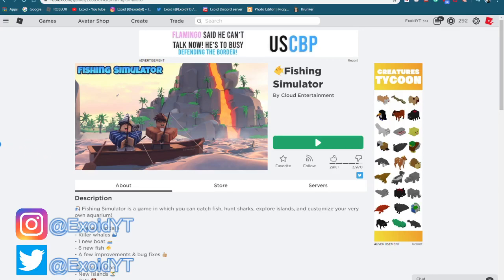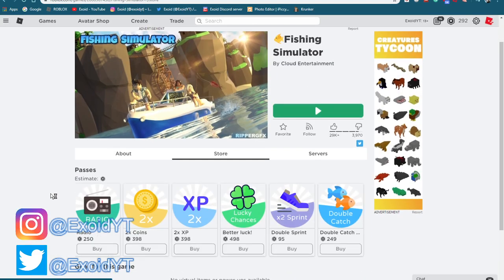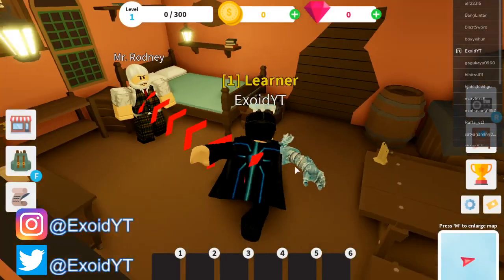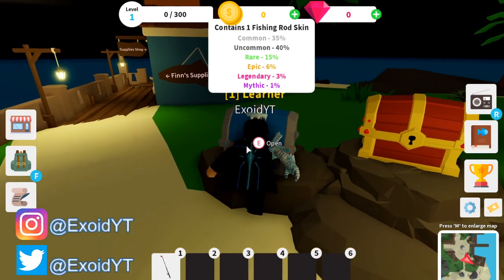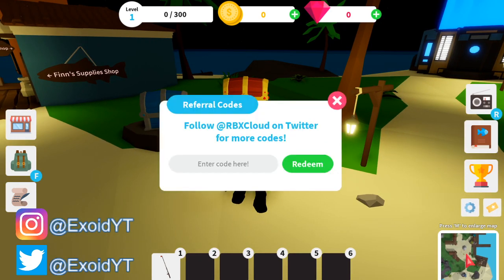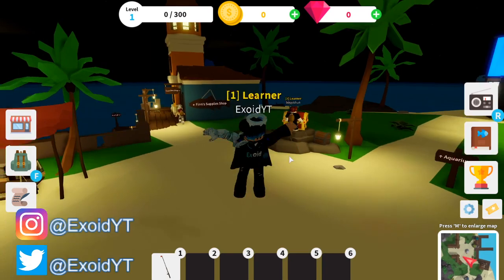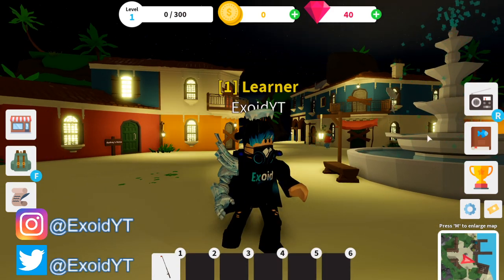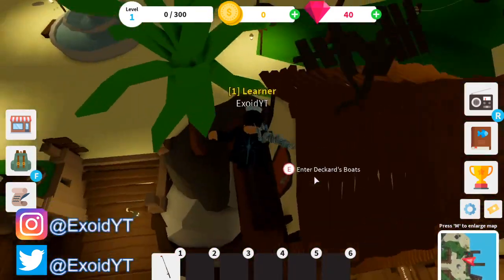NEW* FREE LEGENDARY CHEST* CODES in FISHING SIMULATOR! [Roblox]